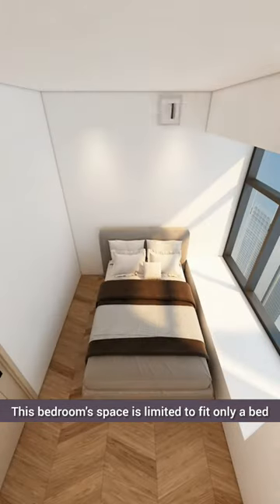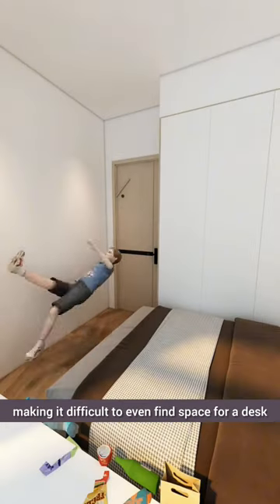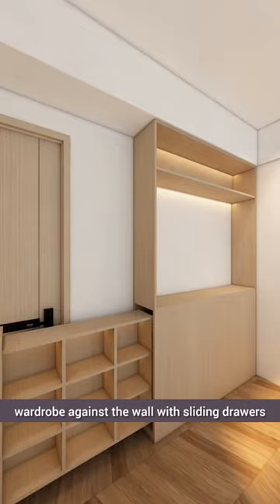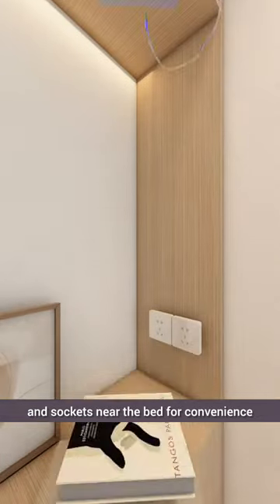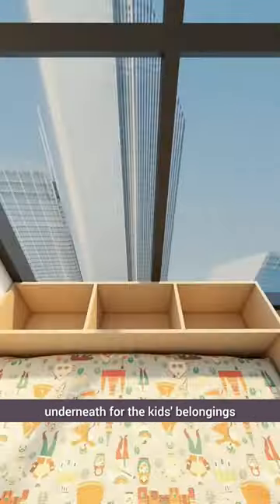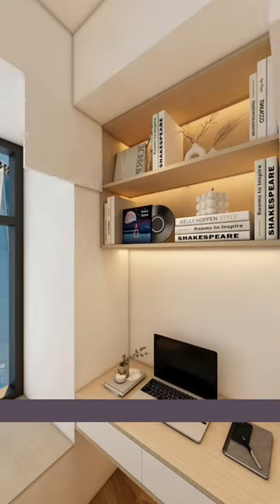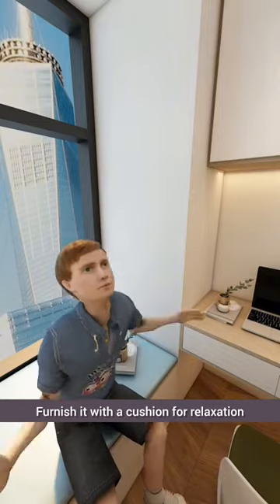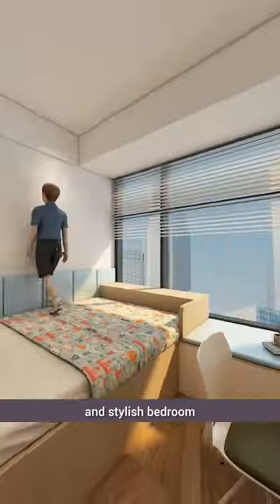Transforming A Cluttered Bedroom Into A Very Beautiful And Stylish Oasis